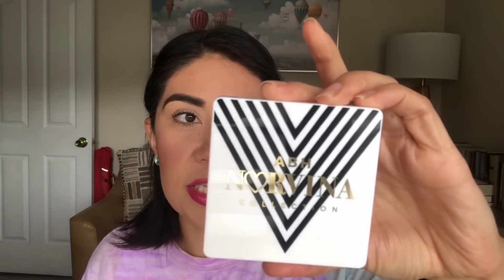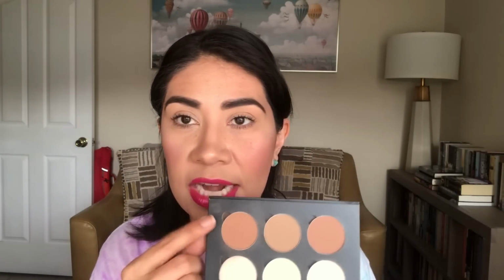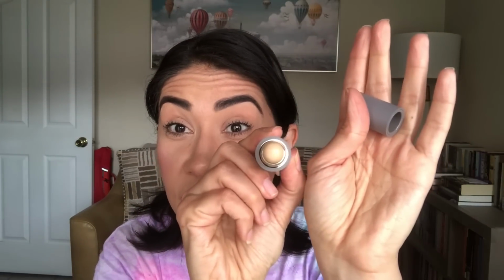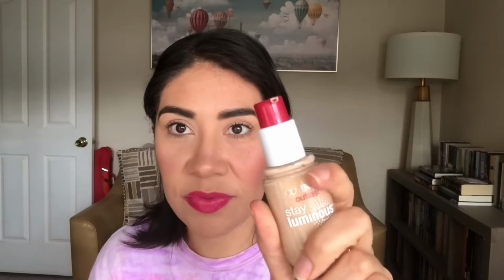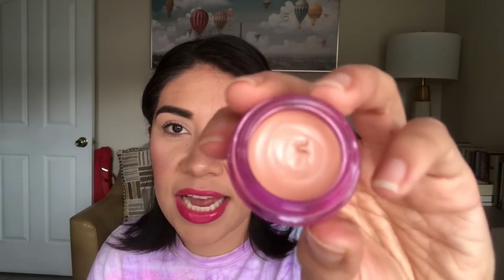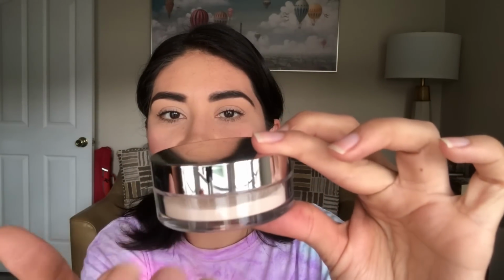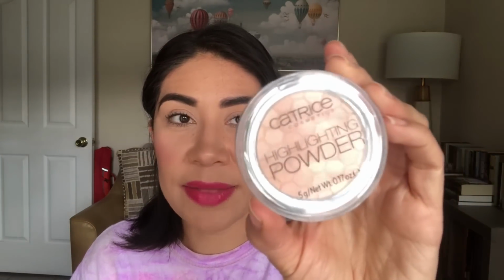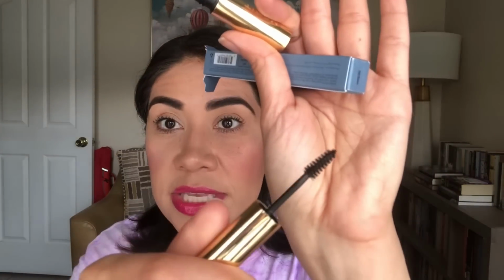Products I Want To Use Up In 2023! || Panning 2023